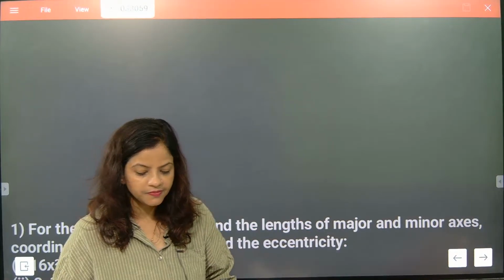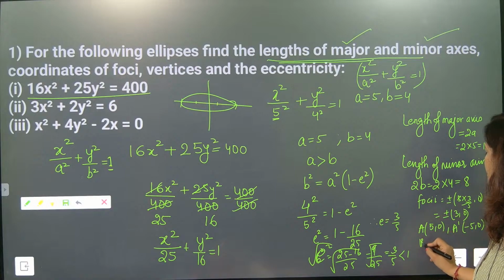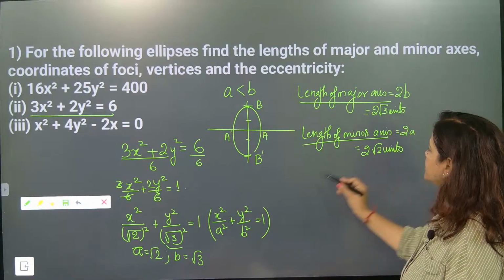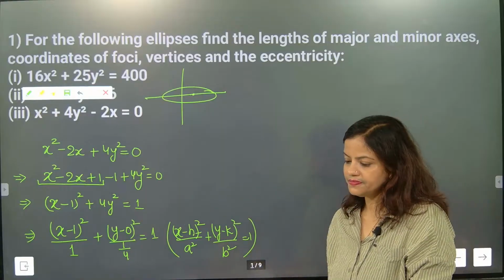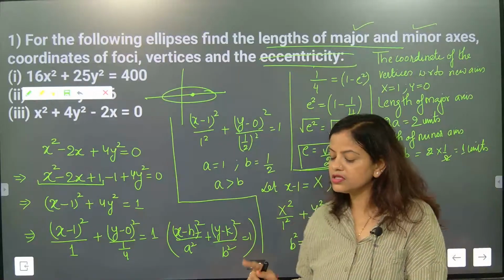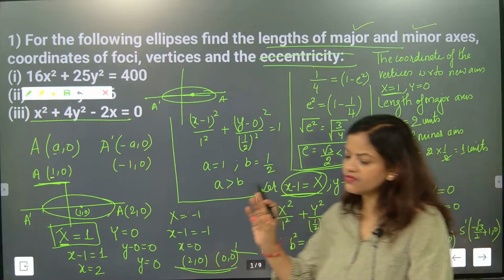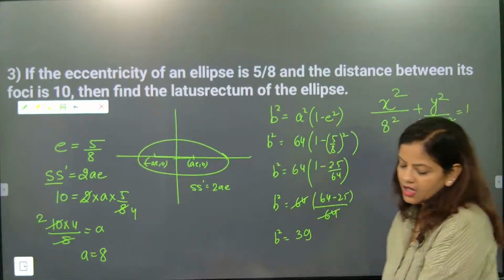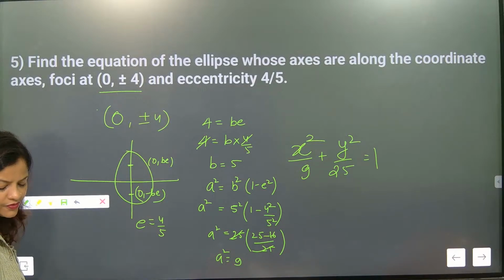ellipse part 2 grade 11